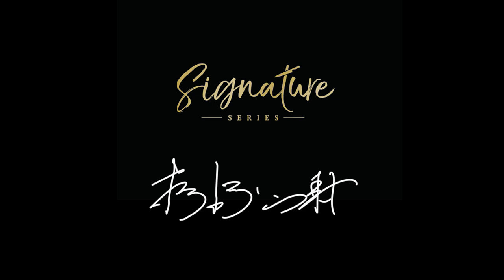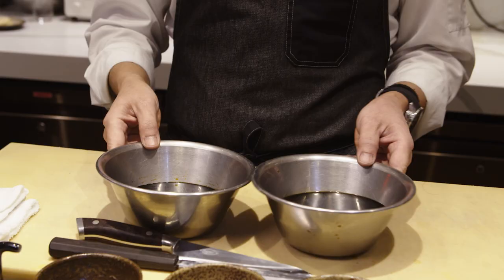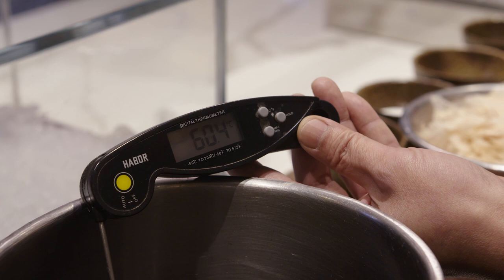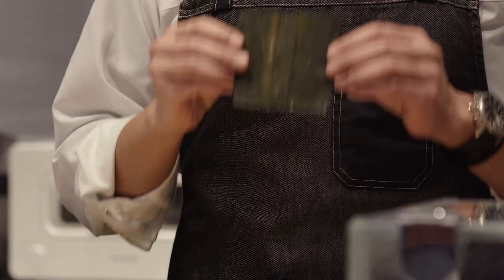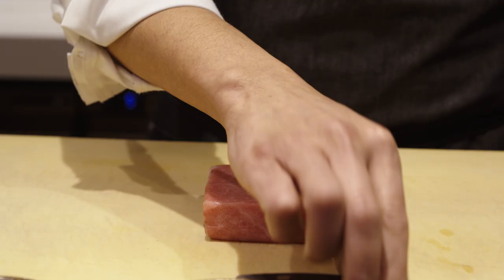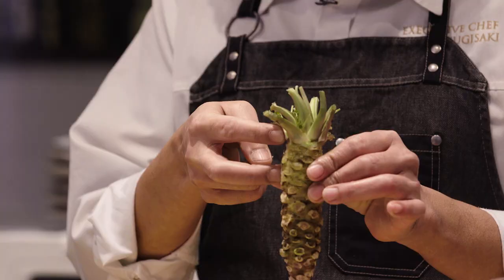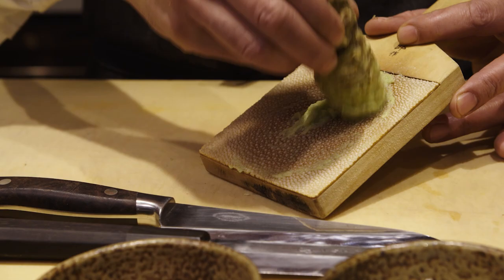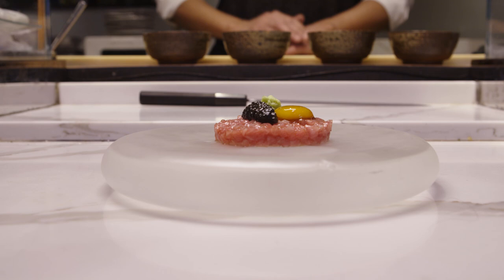Masaki Sugisaki's Tuna Tartare with Soy-Cured Quail Egg, Caviar and Wasabi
A masterclass in how a little patience and gentle cooking techniques such as curing and infusing can make some of the world’s most luxurious ingredients even tastier, this Japanese tuna tartare might be small – but it boasts a huge amount of pure, clean, umami-rich flavour. Well worth the expense of the seriously high-end ingredients. The tsukuri soy used to season the tuna and cure the quail egg yolk is also a fantastic umami bomb to have to hand in the fridge.